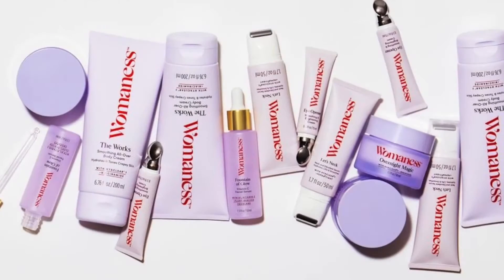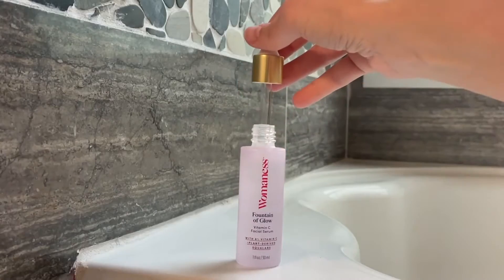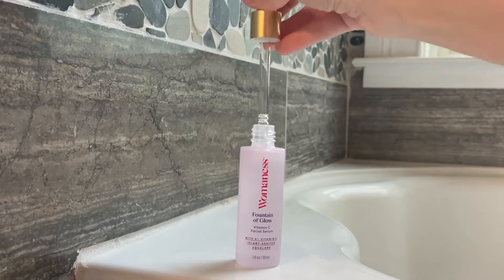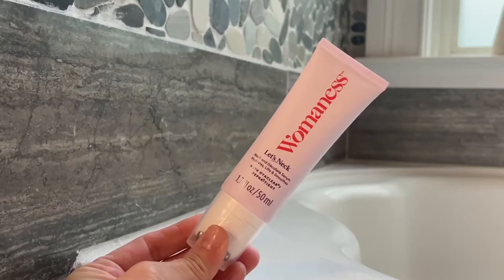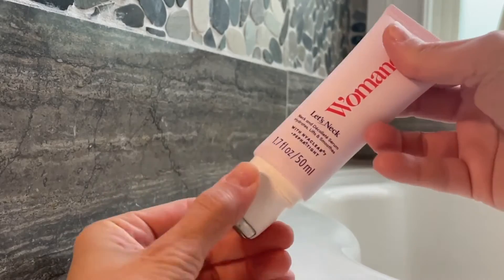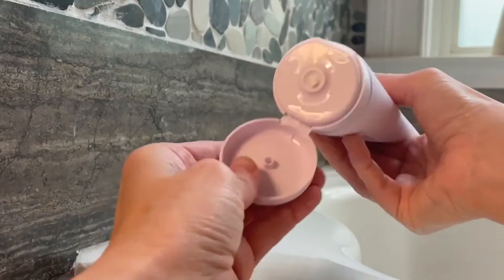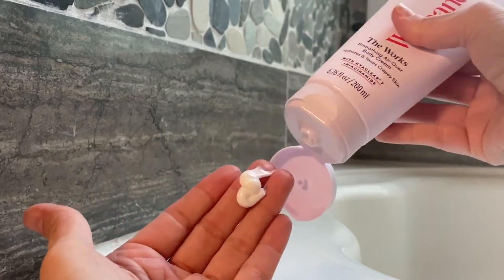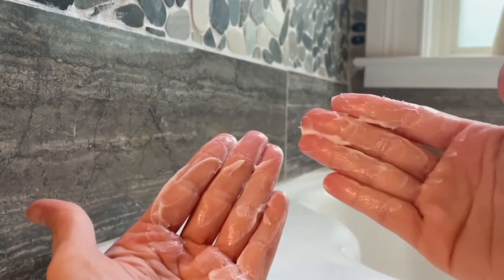✨Top Womaness Perimenopause Picks✨ with The Glam Belle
YouTuber Brandi, also known as The Glam Belle, shares her top Perimenopause products from Womaness.

Shop all Womaness products online at Womaness.com or at Amazon, Ulta, Target, or GNC (select stores).